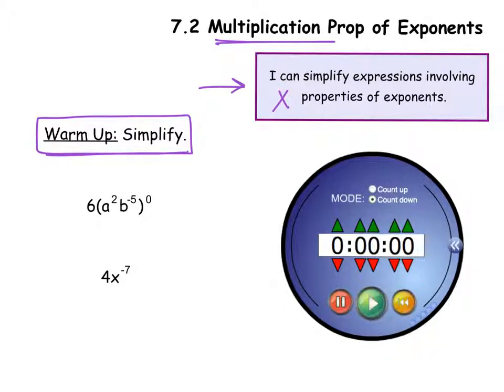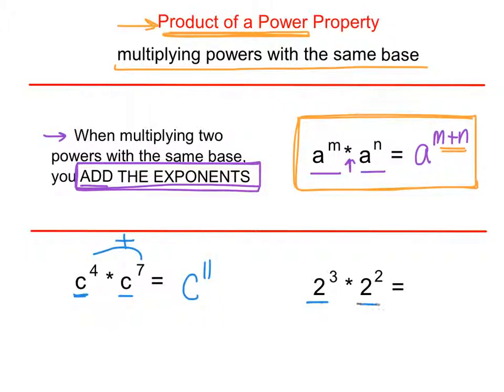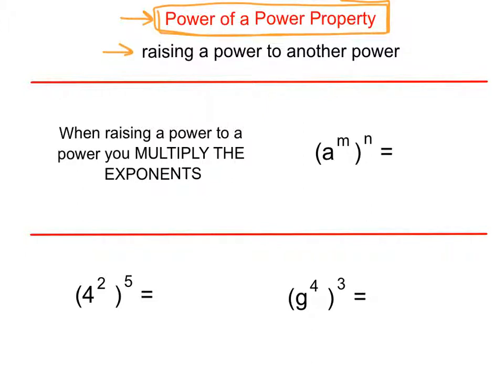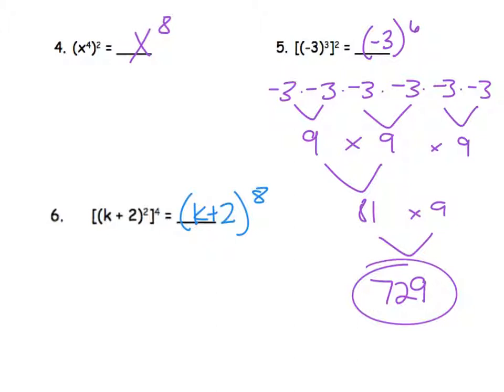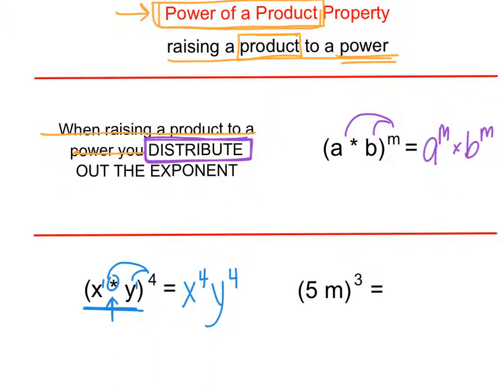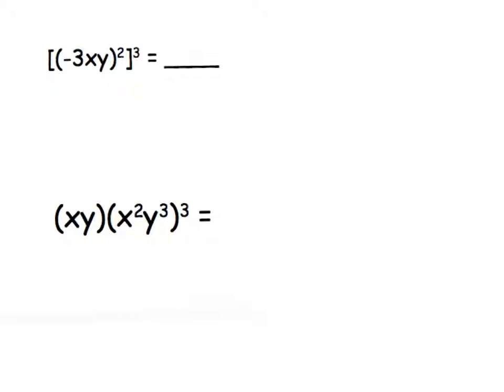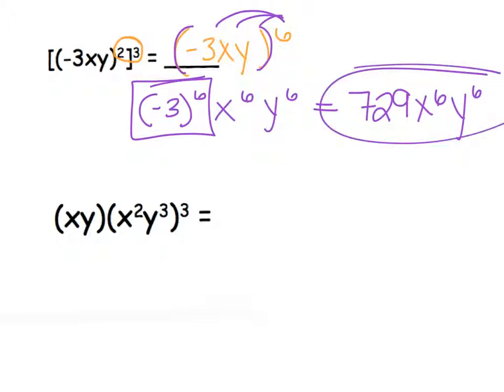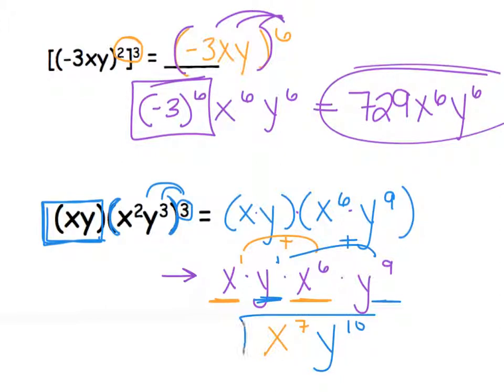7.2 Multiplication Prop of Exponents